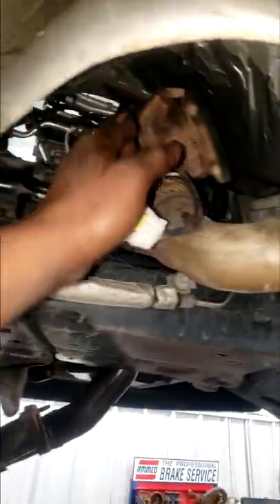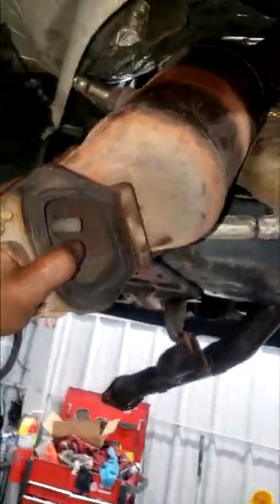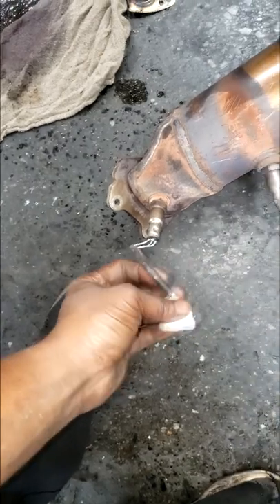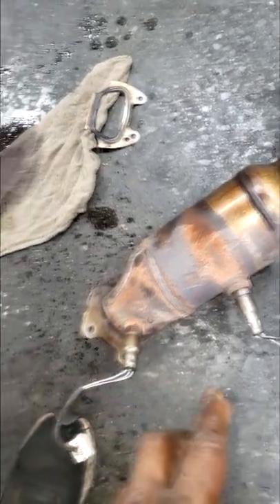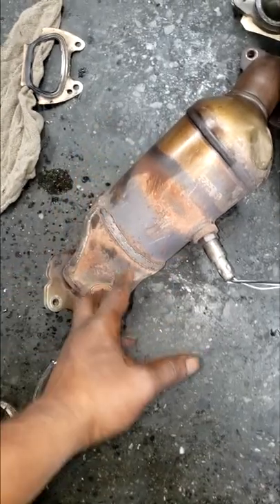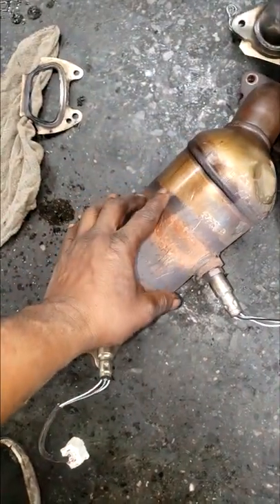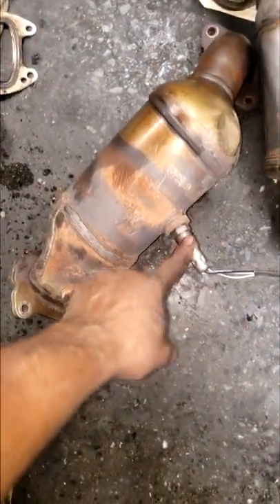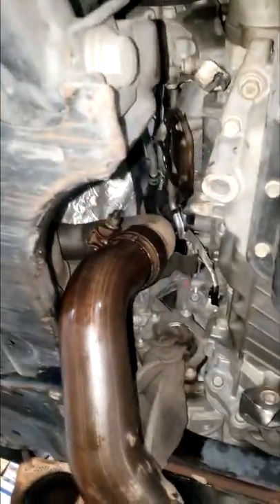WARNING. O2 Sensors will not FIX A P0430 P0420 on NEWER CARS. . YOU NEED A CATALYTIC CONVERTER.